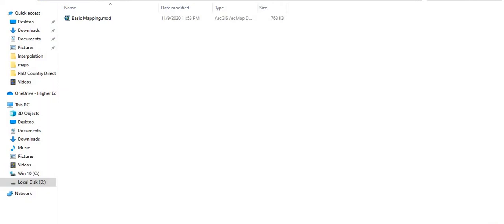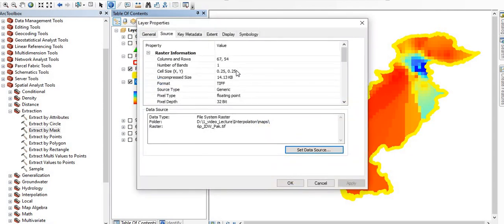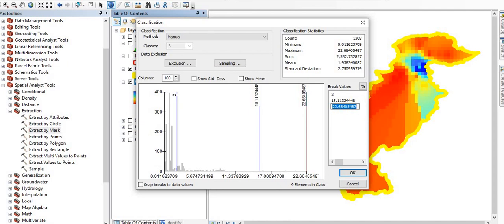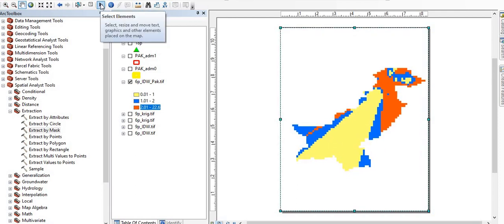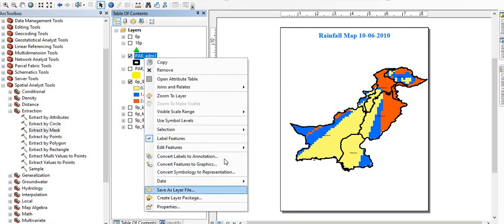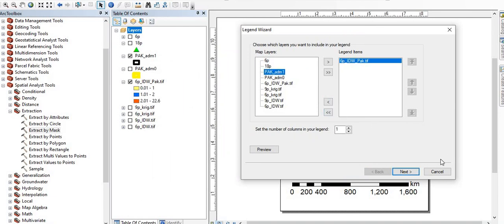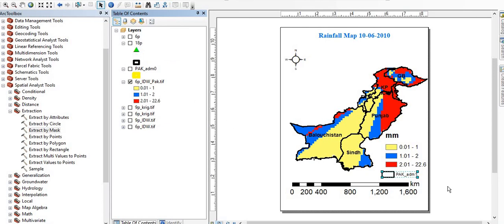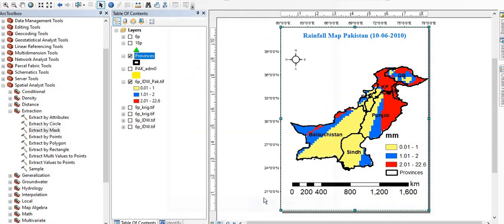Basic Mapping Part1